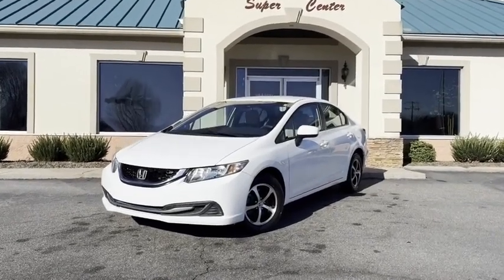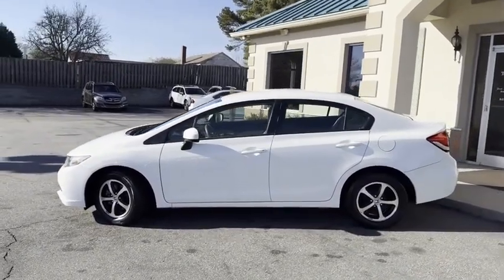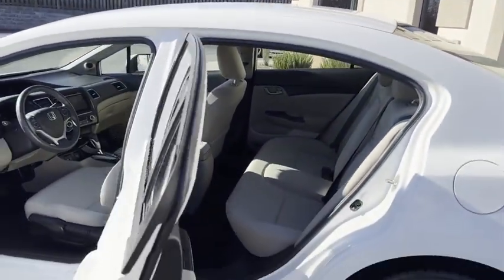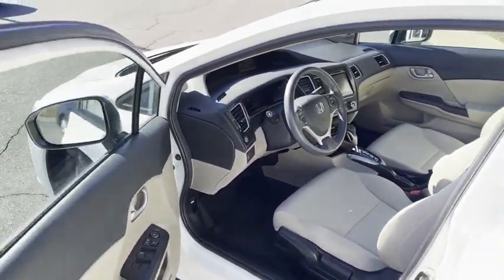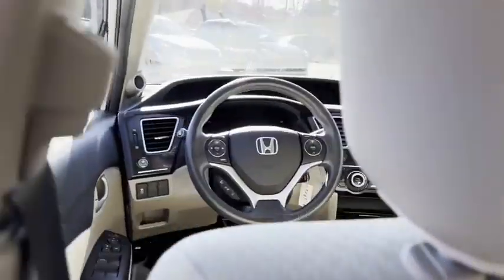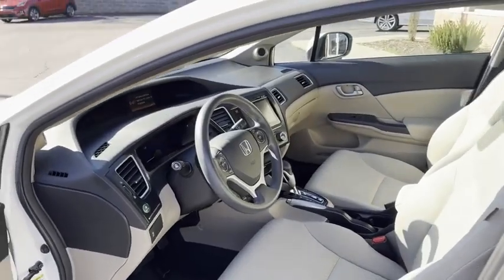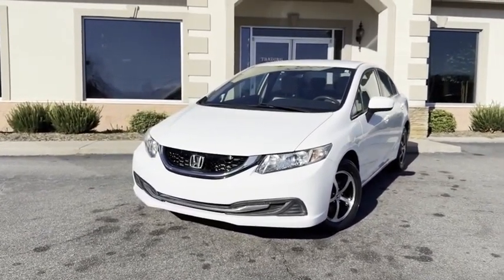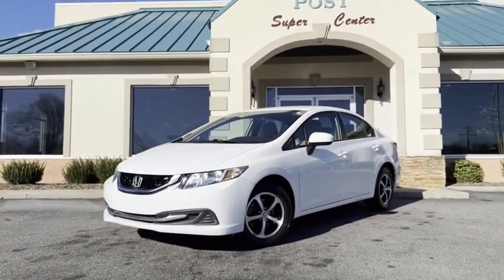C11308 2015 Honda Civic Sedan C11308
2015 Honda Civic Sedan SE

Don't miss this 2015 Honda Civic Sedan. It's equipped with great features. You'll want to take this sedan home. Make a great choice today.